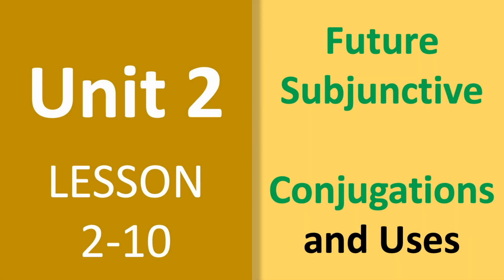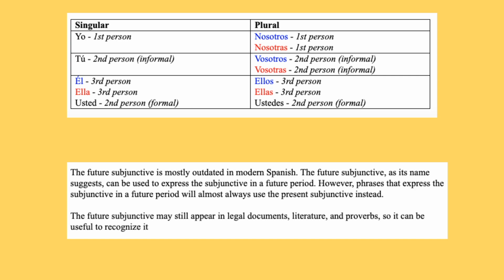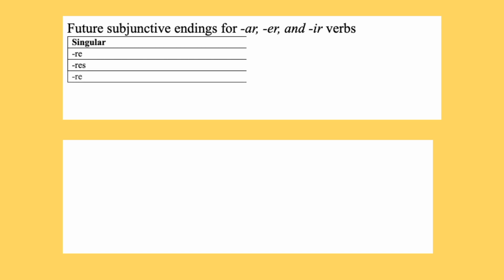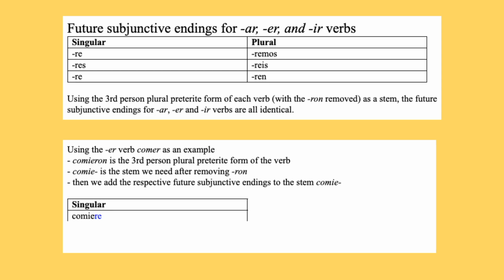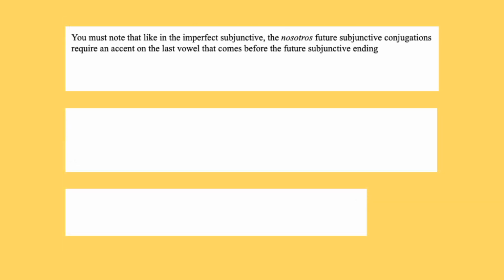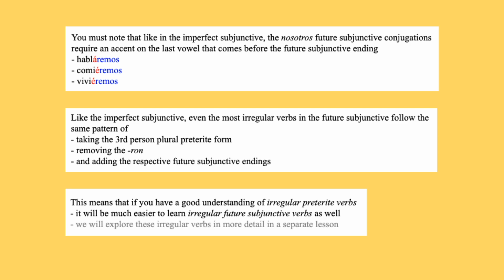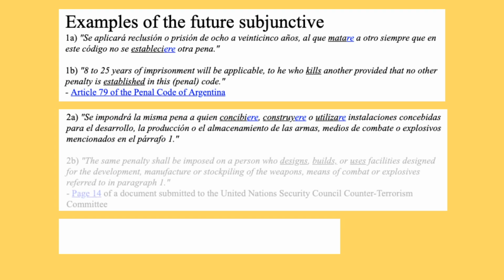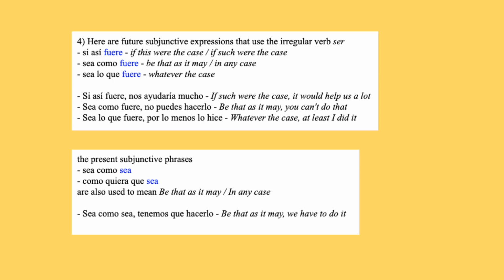Spanish 2-10 | Future Subjunctive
0:25 - Subject Pronouns
1:30 - ar Verbs
2:10 - er Verbs
2:35 - ir Verbs
3:55 - Examples of Future Subjunctive